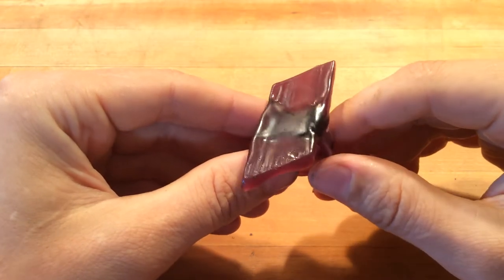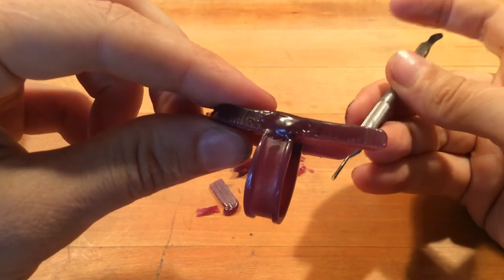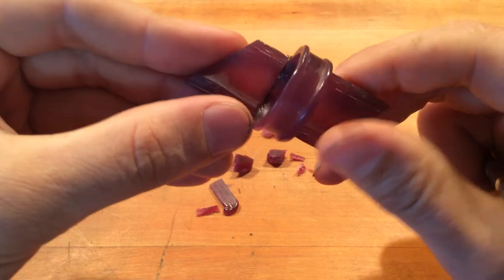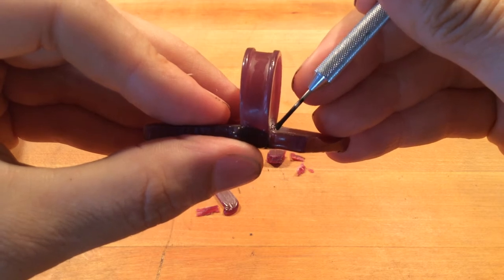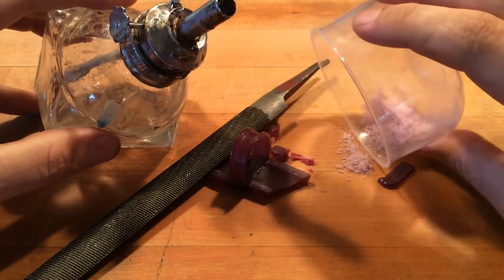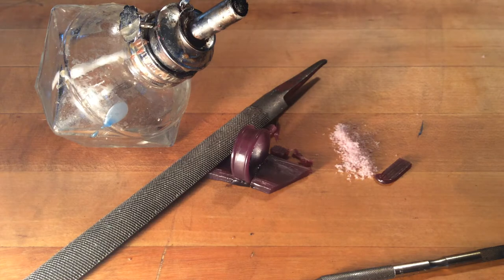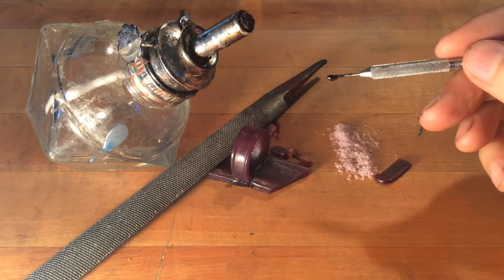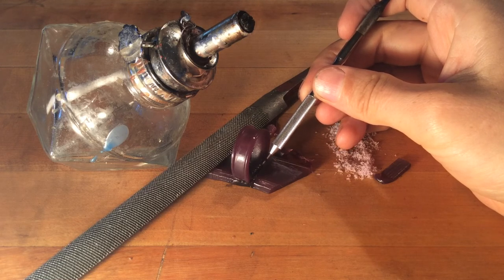Big Wax Ring wax welding interior band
How to get to the last structural bonds between the ring wax and the slab wax.

Safety: when working with hot tools & fire be careful, tie any loose hair back, wear eye protection and cotton/wool/leather clothing.